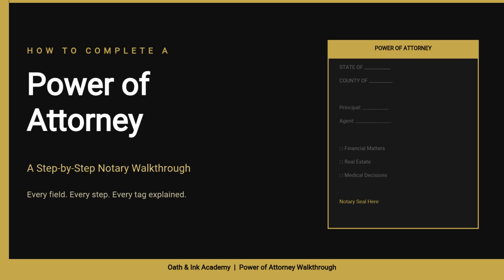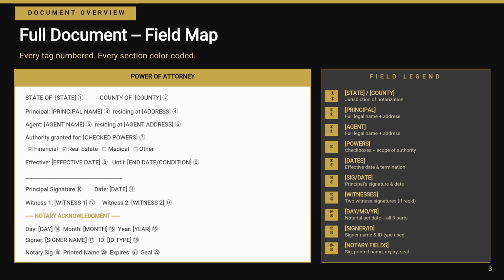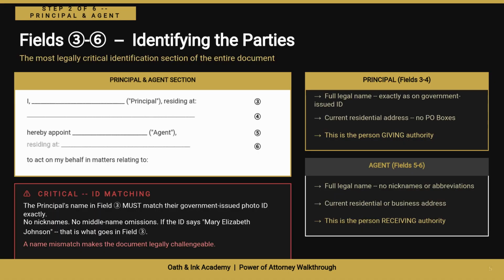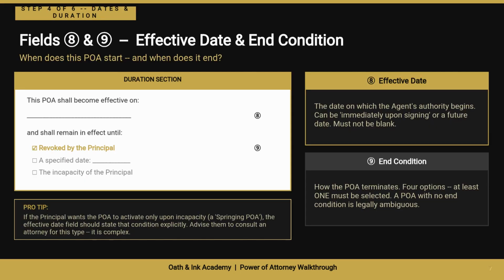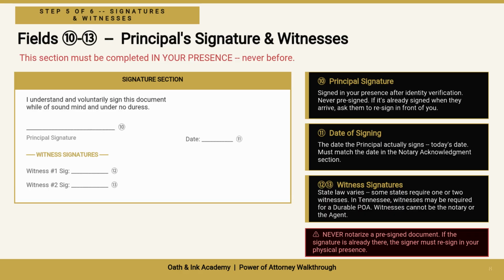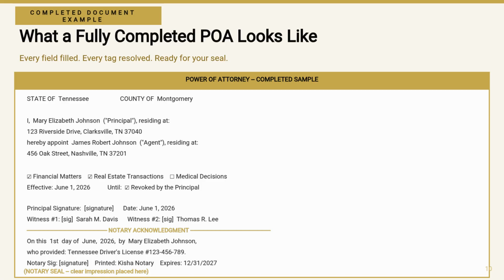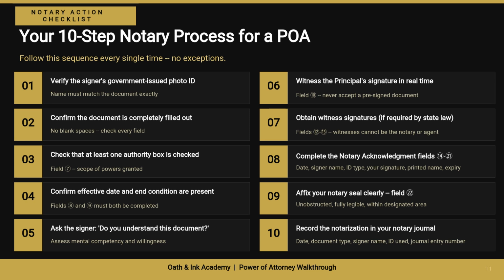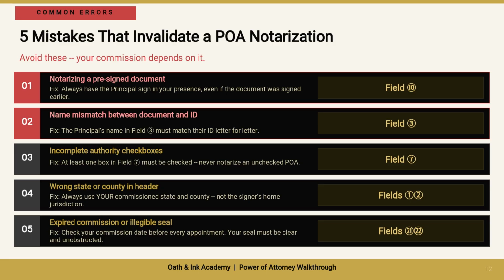POA Notary Walkthrough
Need to notarize a **Power of Attorney (POA)** document? In this step-by-step notary walkthrough, Oath & Ink Academy explains how to properly handle a Power of Attorney notarization while staying compliant with your state's notary laws.

Learn how to identify the principal, verify willingness and awareness, choose the correct notarial certificate, complete the notarization accurately, and avoid the common mistakes that can lead to rejected documents or legal issues.

In this video:
✔️ What a Power of Attorney (POA) is
✔️ The notary's role during a POA signing
✔️ Identifying the principal
✔️ Assessing willingness and awareness
✔️ Acknowledgment vs. Jurat
✔️ Proper notarial certificate completion
✔️ Common POA notarization mistakes
✔️ Red flags that require you to refuse notarization
✔️ Best practices for compliance
✔️ Professional tips for confident notarizations

Perfect for:
• New Notaries
• Mobile Notaries
• Loan Signing Agents
• Remote Online Notaries (RON)
• Anyone wanting to improve their notary skills

Welcome to **Oath & Ink Academy**—helping notaries build confidence, professionalism, and compliance through practical, real-world education.